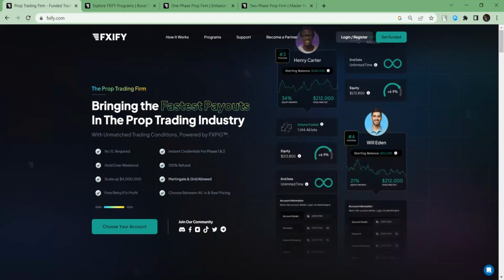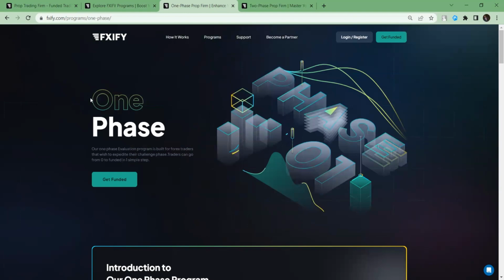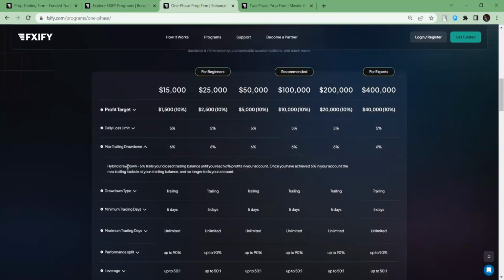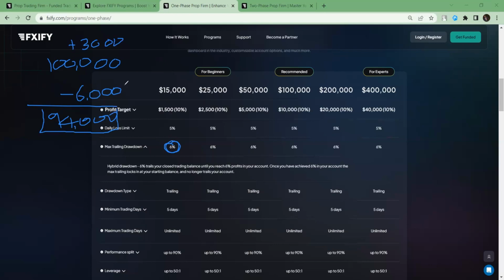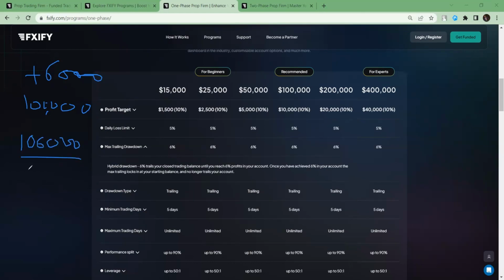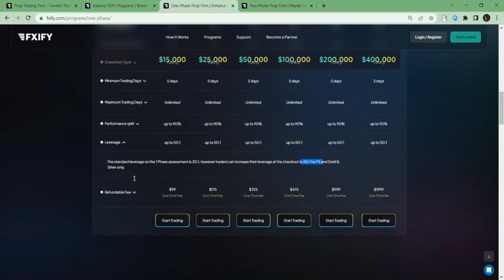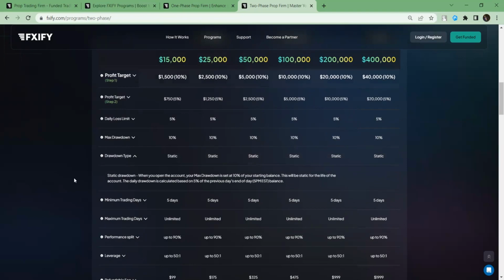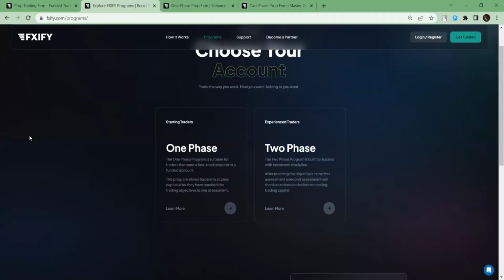FXIFY Prop Firm One Phase & Two Phase Explained